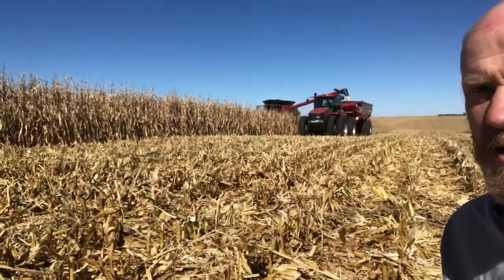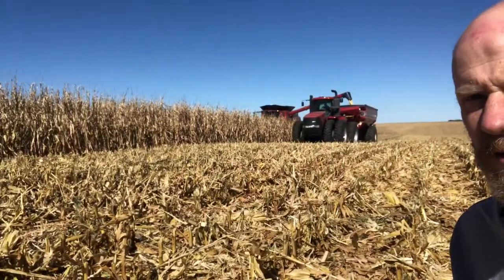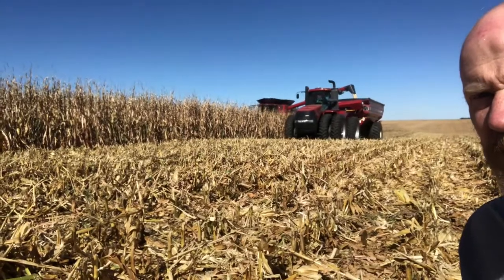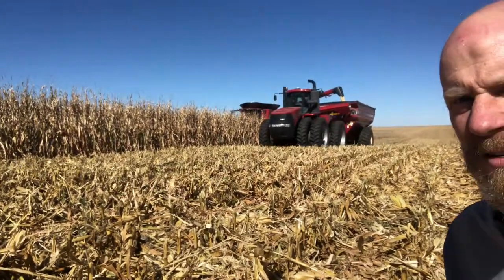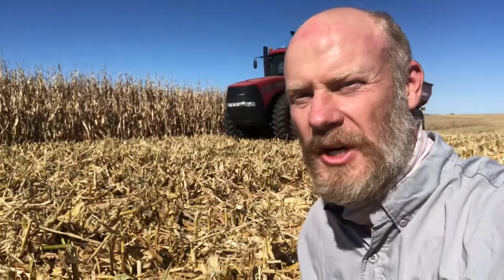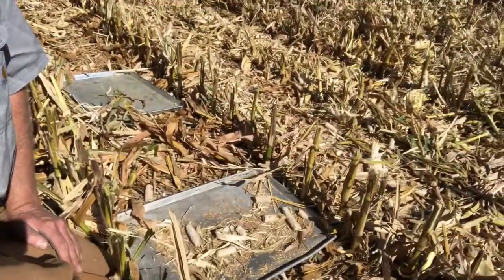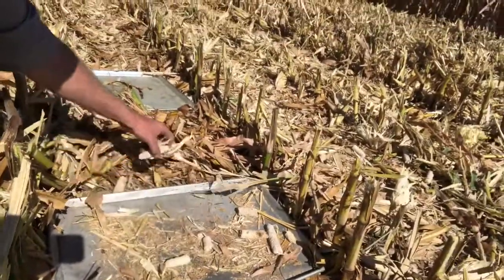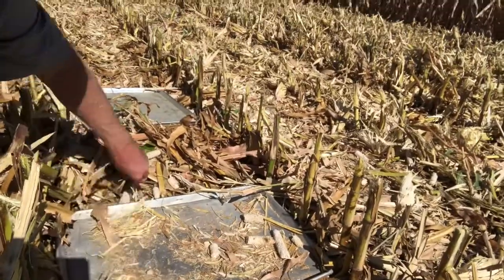8250 Food Grade White Corn Demo